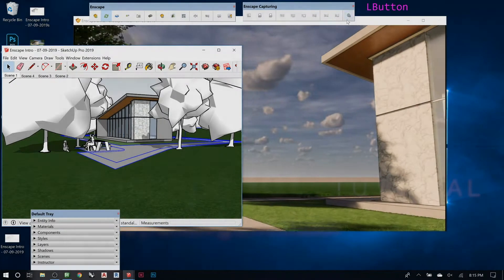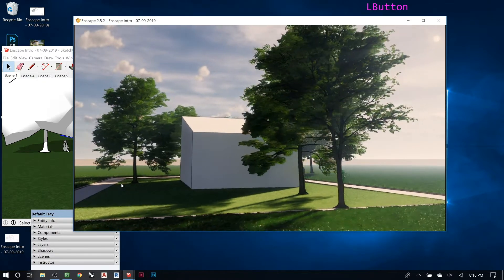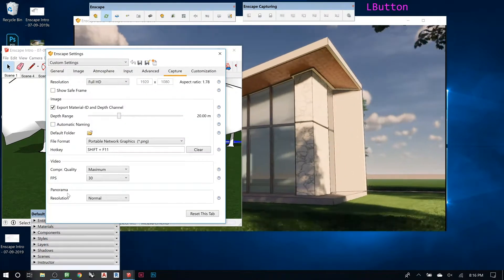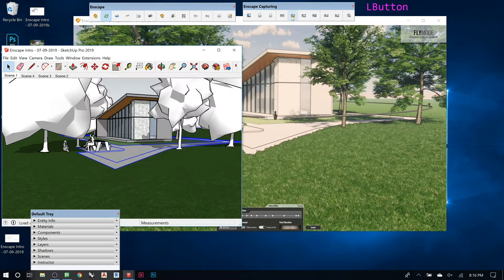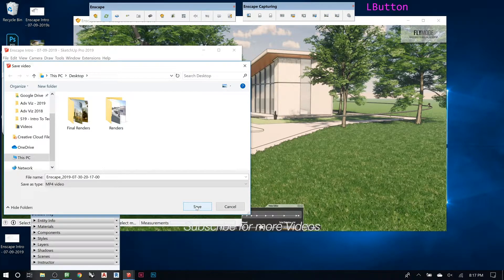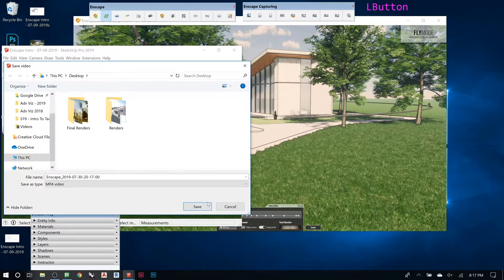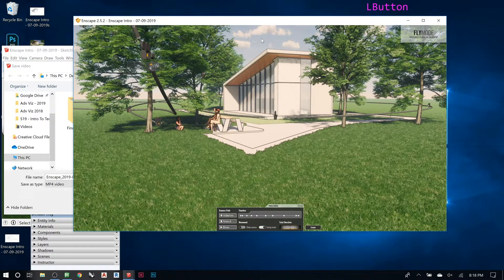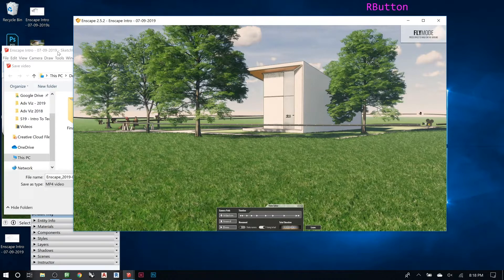Enscape 101 | Part 13 | Rendering an Animation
How to render an animation using Enscape.